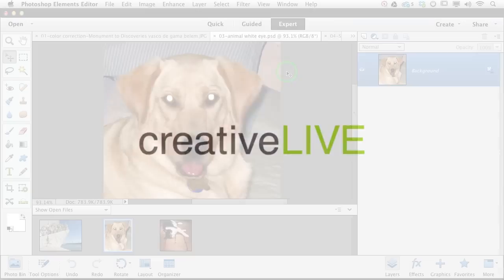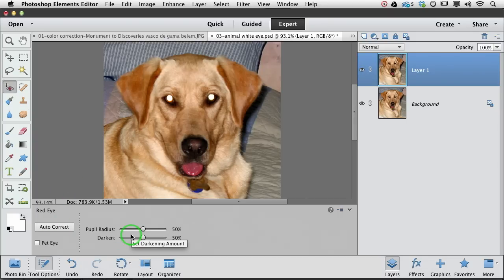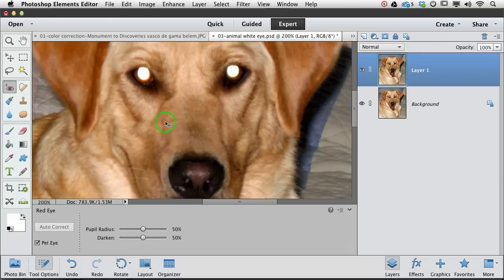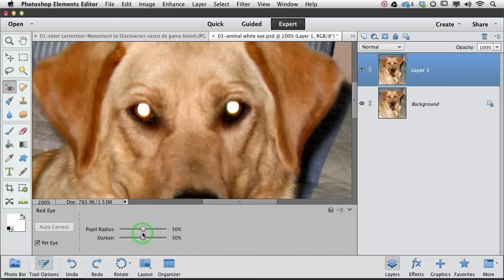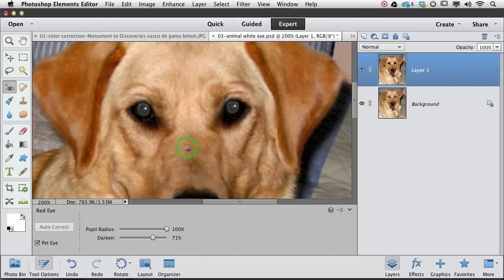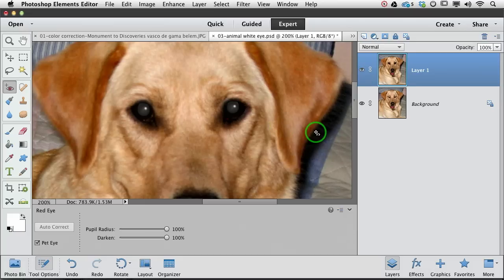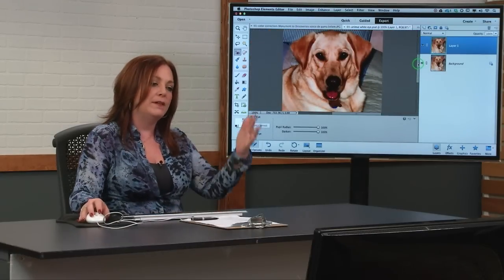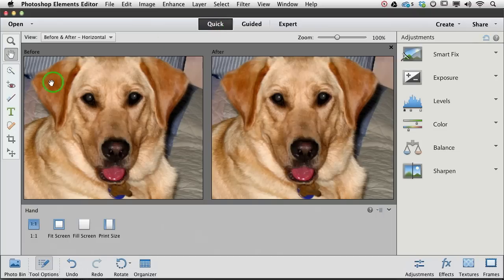Remove Pet Eye Glare Using Photoshop Elements with Lesa Snider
Removing eye glare from pictures of pets is a snap with Photoshop Elements.

This clip is from the creativeLIVE course, Photoshop Elements, Lesa Snider goes step-by-step through the process of removing glare from the eyes of animals in photos.